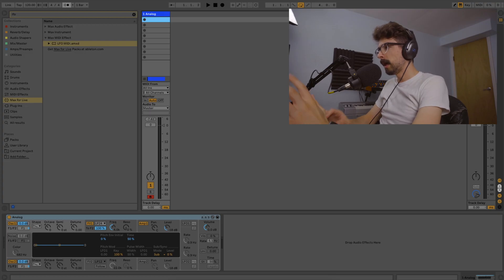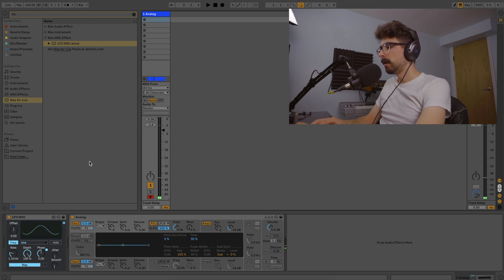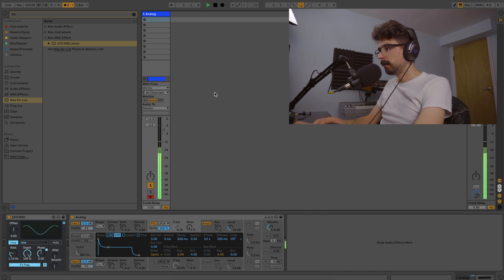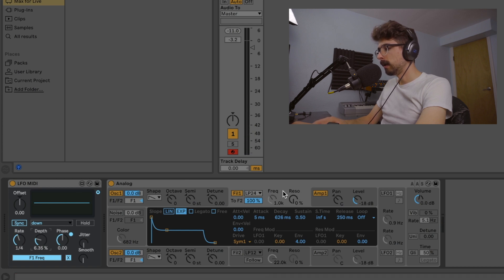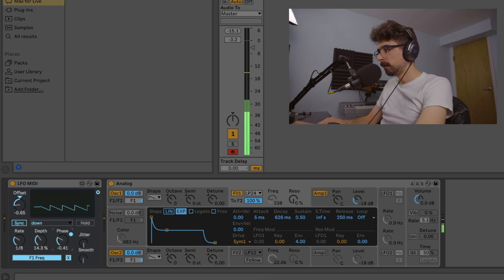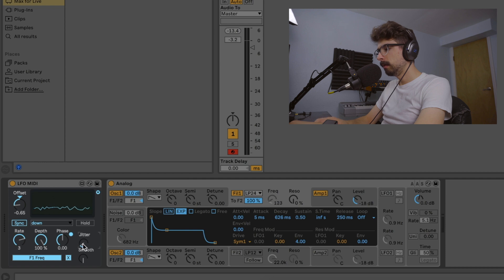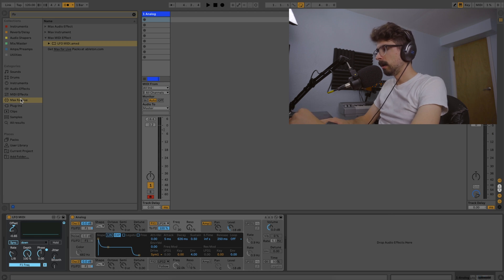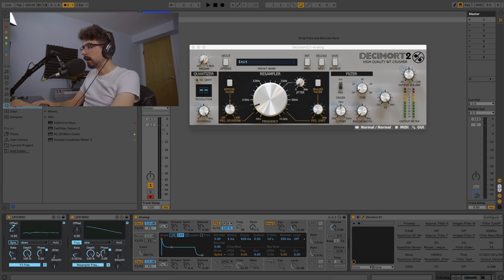Why You Should Use Max for Live LFO in Ableton Live 10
Hope you enjoyed this video showing how to use Max for Live LFO in Ableton Live 10 Suite! The deep integration with live is so amazing and powerful. I hope you are inspired to create!

Timestamps:
Intro: 0:00
Getting Started: 0:13
Settings Explained: 1:33
Using with 3rd Party Plugins: 4:34
Outro: 5:13

God Bless 🙏